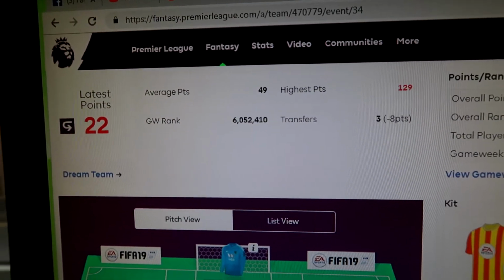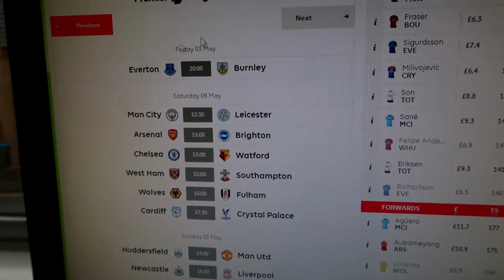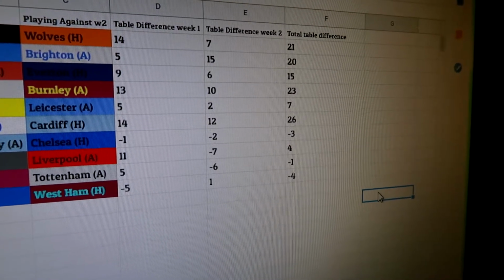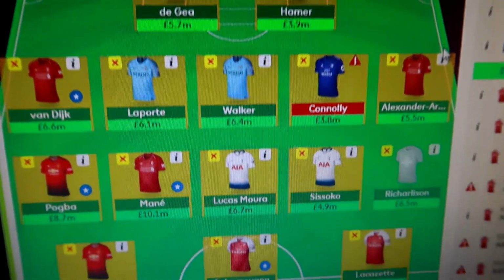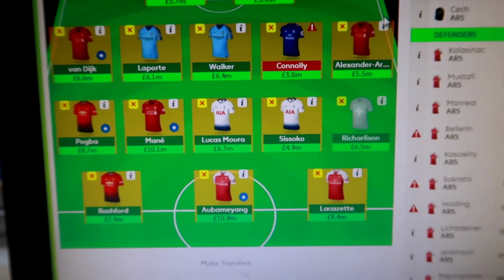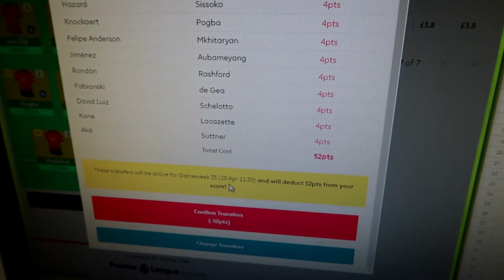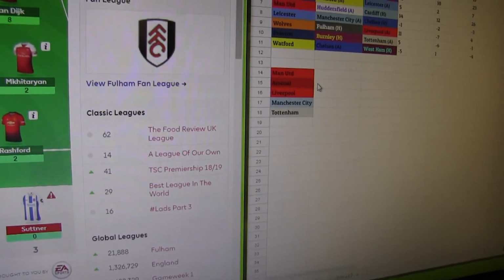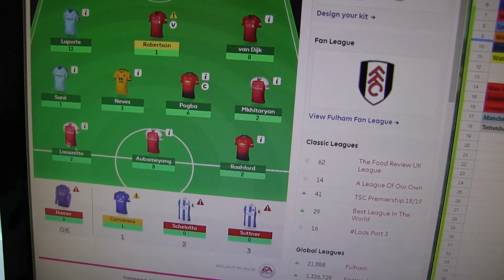How To Mathematically Lose At Fantasy Football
MJ tried so desperately hard to do well at Fantasy Football in the 2018/2019 season, but everything he tried failed. Of particular note was his last ditch effort to make some progress in the league in the closing weeks...here is what happened.
► Who's MJ? - I'm a would be comedian, food critic and all round legend, so explore me in my other channels below;